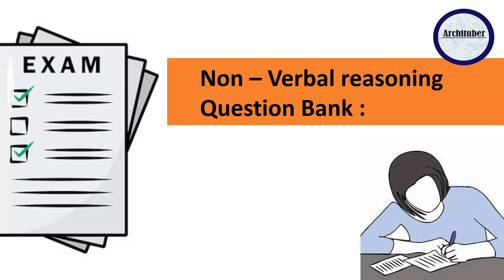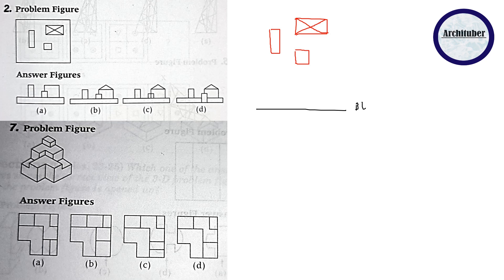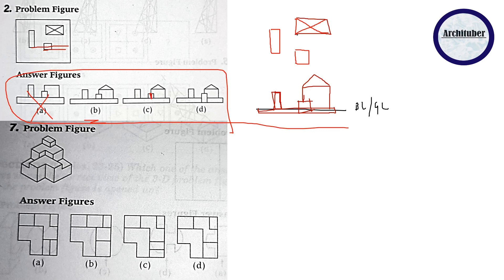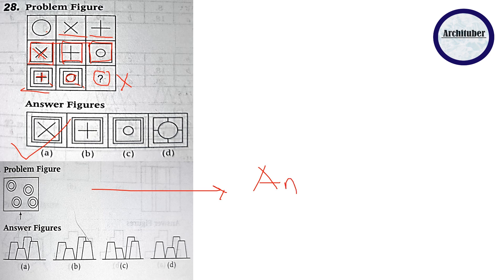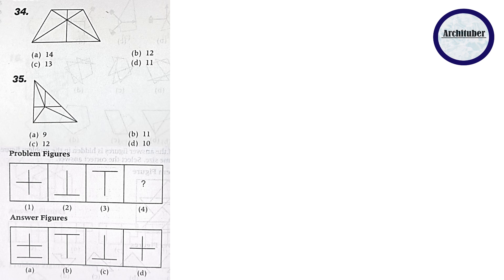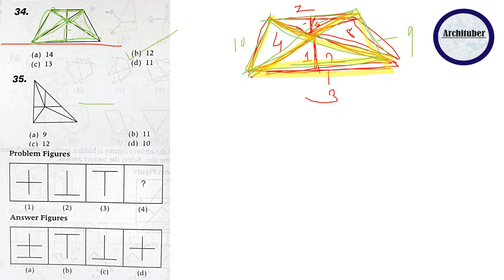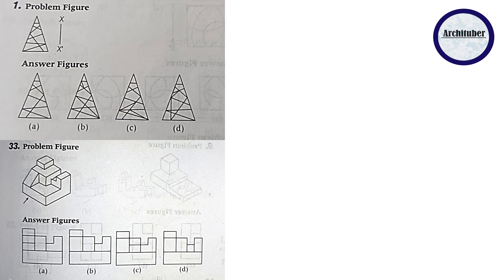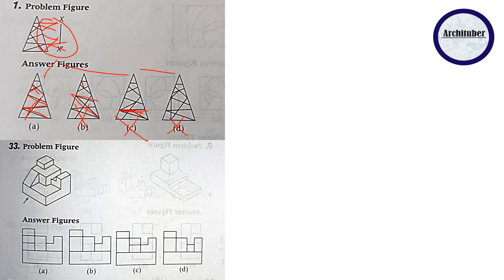Mock Test Aptitude | NATA preparation 2024 | Archituber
🔍 Looking to enhance your aptitude skills? Dive into the world of Non-Verbal Reasoning with our comprehensive Question Bank Set 01!
🧩 Non-verbal reasoning is a crucial aspect of many competitive exams. It tests your ability to analyze and solve problems using visual patterns and logical thinking.
🚀 Whether you're preparing for entrance exams, recruitment tests, or simply want to sharpen your cognitive abilities, this video is packed with diverse non-verbal reasoning questions to challenge and stimulate your mind.
Answer key :
FRONT ELEVATION QUESTION - B

Question no 12 & 13:
12 - C
13- C

Counting of Figures :
35 - C